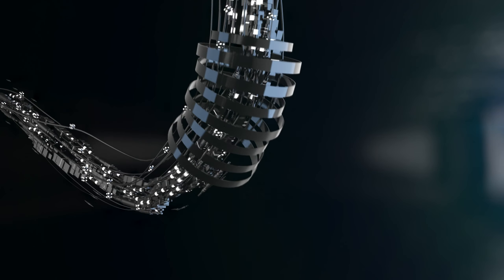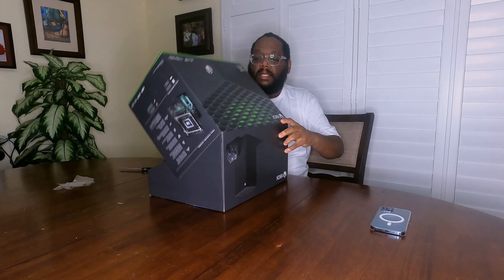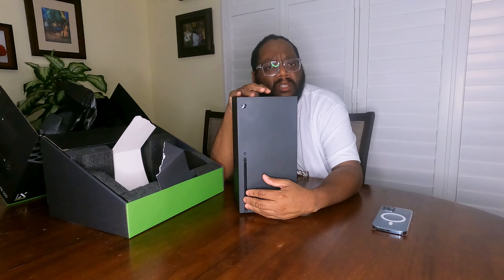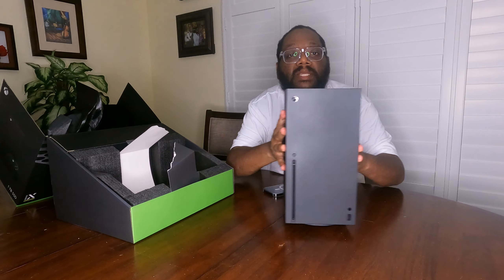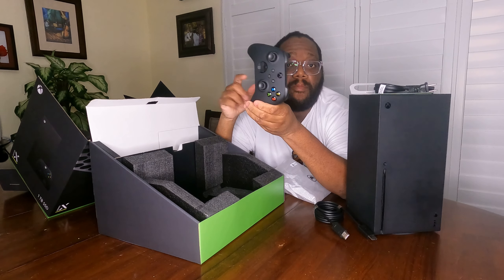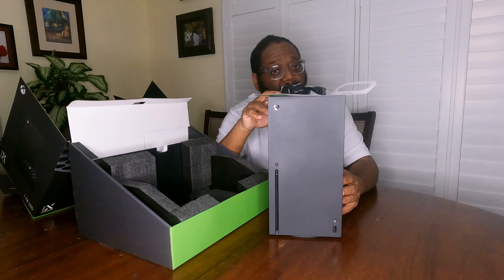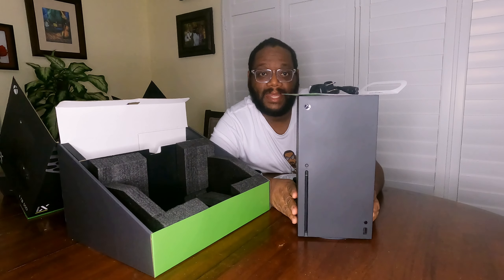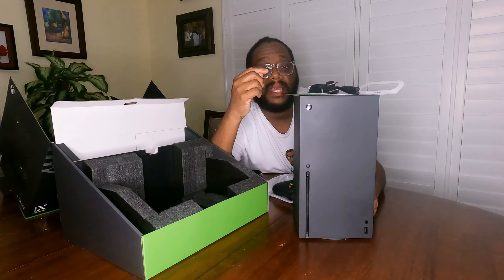Unboxing The XBox Series X with Ceddy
The day has come!!! Microsoft releases the long awaited and highly anticipated next gen console... The XBox Series X!!! Let’s dig in and unbox this beast of a machine